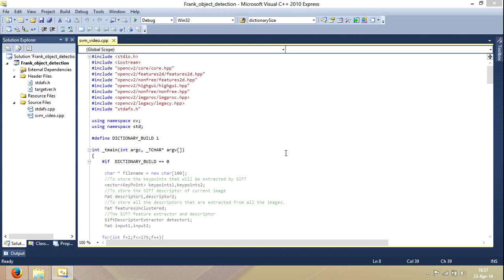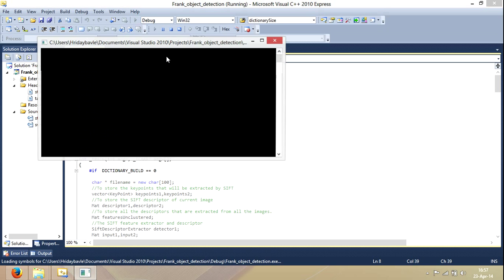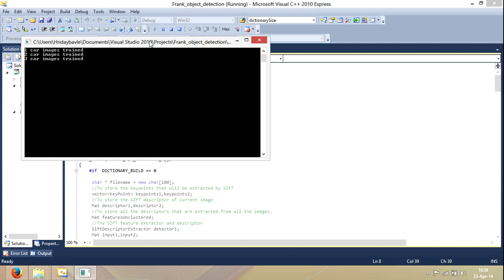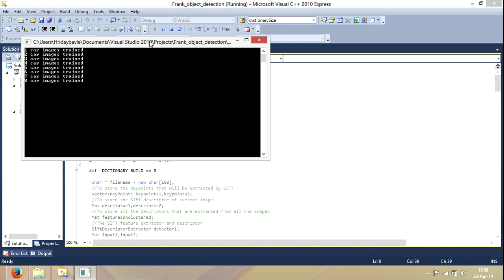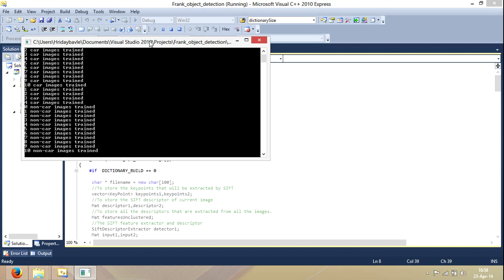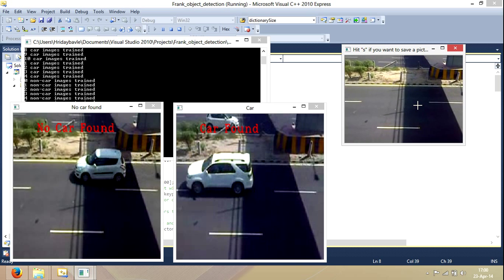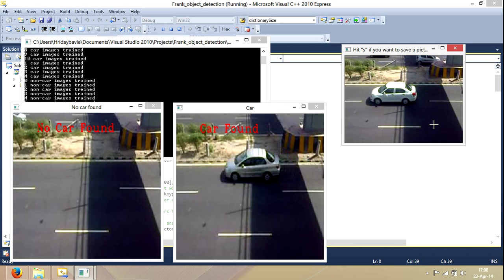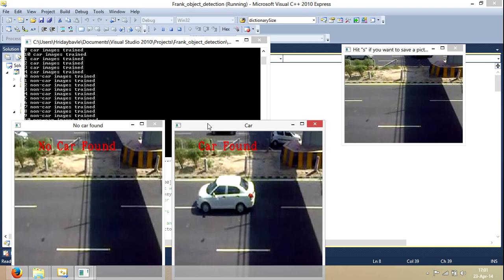Car Detection and Counting in video from a Quadcopter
This video is a description of my research work on computer vision as a part of my M.tech dissertation.
In this Video I will just give you all a brief overview of the working of my code.It mainly uses three algorithms i.e scale invariant feature transform (SIFT), Bag of features (BOF) and support vector machine (SVM). If you want a detailed understanding of my code as well as my work do drop me a mail, ill answer you as soon as possible.